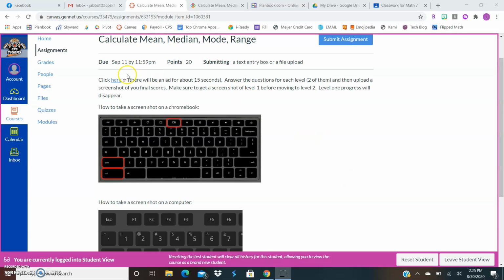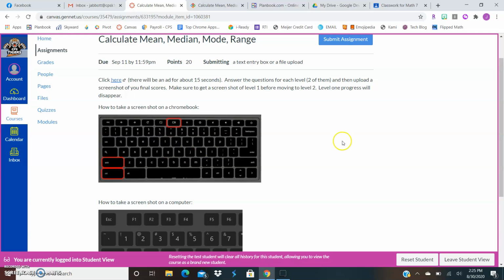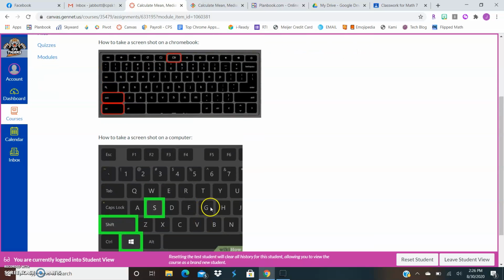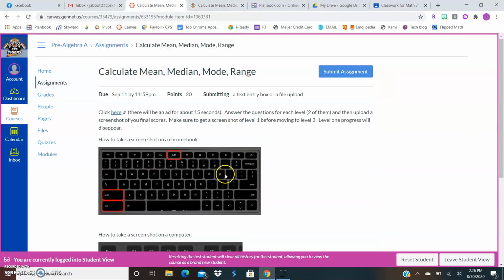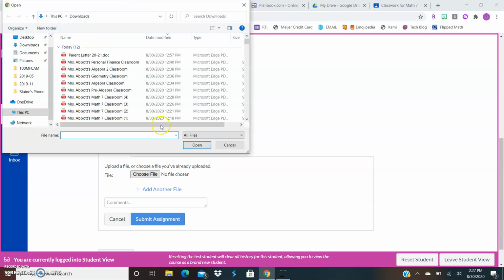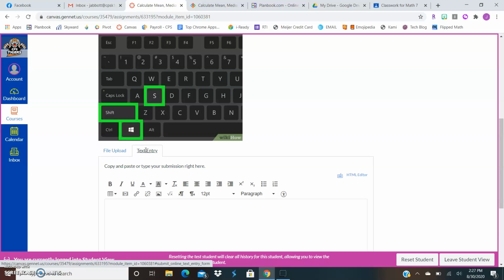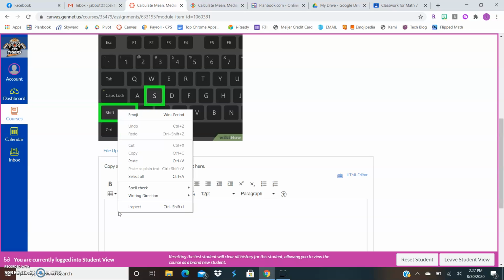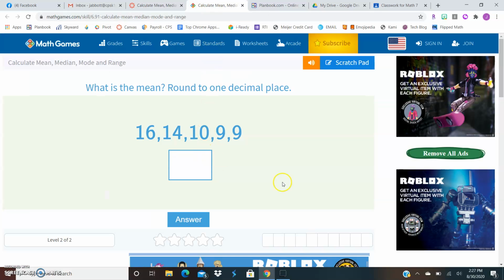How to submit mean, median, mode assignment